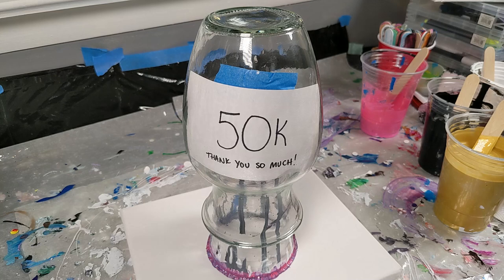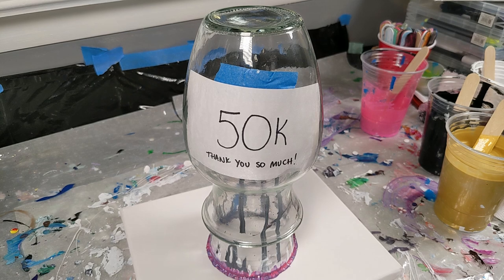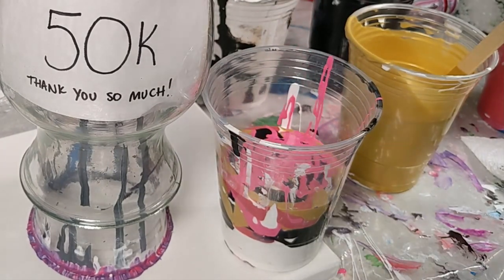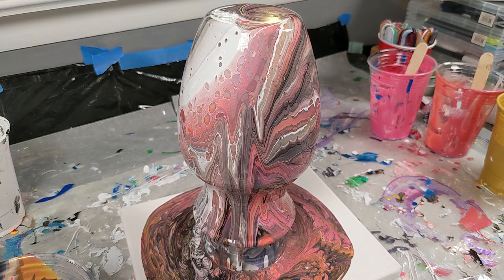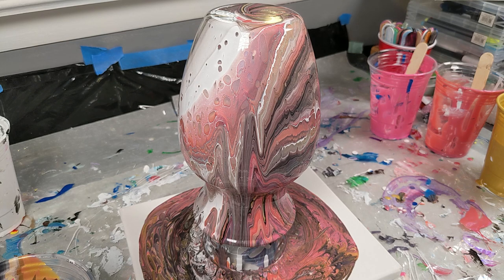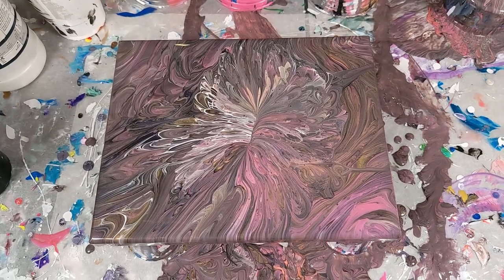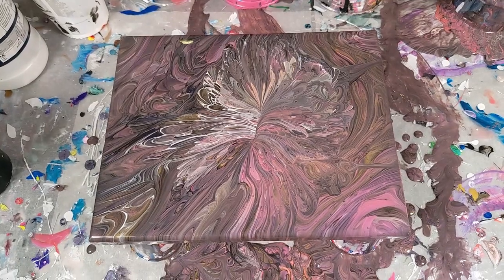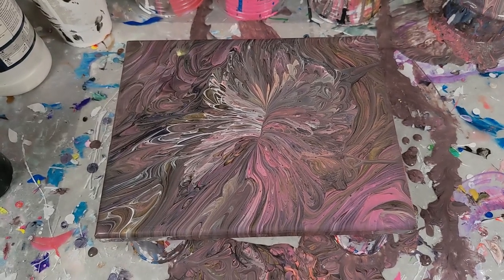50K VIEWS? DUSTY ROSE PINK PAINT POUR ON A VASE - Paint Pouring On A Glass Vase - Vase Painting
Thank you SO MUCH to everyone who watches my videos. You make it all worthwhile. I can't believe I have a video with over 50,000 views! So to celebrate, I did another pink paint pour on a glass vase, but this time it came out a more dusty rose. So pretty!

Used in this video:
FolkArt Color Shift Acrylic Paint "5128CA Pink Flash"
Craft Smart Satin Acrylic Paint "Bright Pink" (plus some of the color shift)
Craft Smart Multi Surface Premium Metallic "Gold"
Flood Floetrol (US)

If you would like to see my other acrylic paint pouring videos, feel free to check out my full playlist

Sections:
00:01 Intro
01:17 Layering paint in the cup
01:45 Pouring on the glass vase
03:05 Removing the vase from the canvas
04:18 Tilting the canvas
07:05 Wet vase
07:58 Dry vase